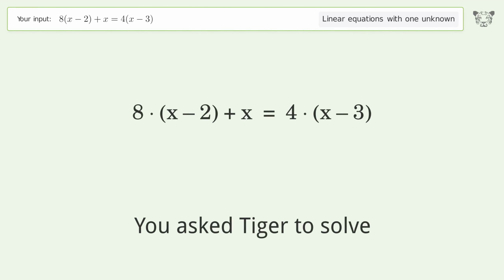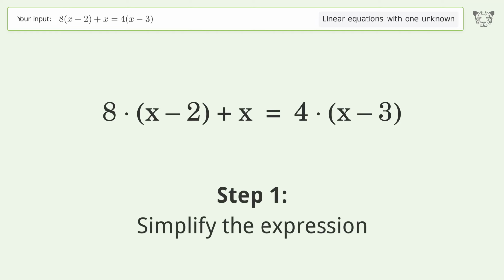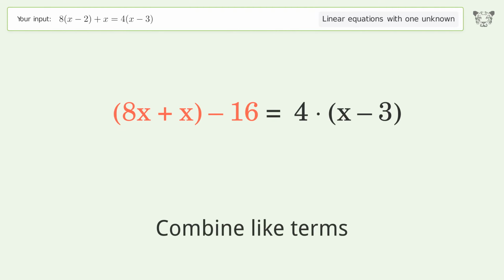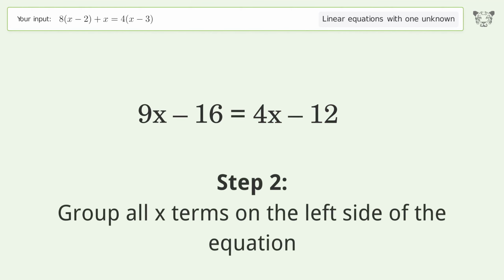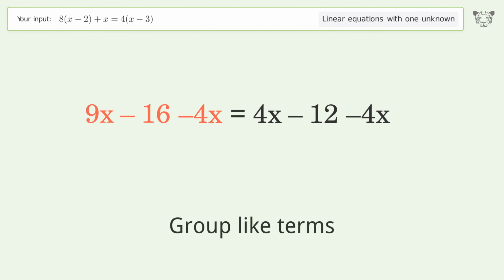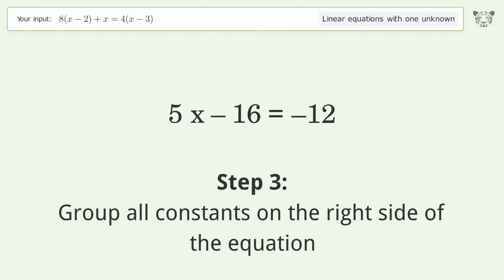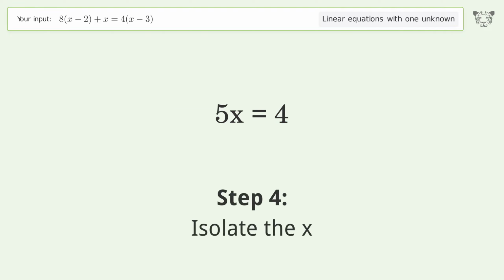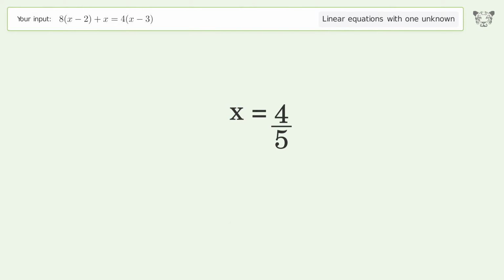Linear equation with one unknown: Solve 8(x-2)+x=4(x-3) step-by-step solution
Solving 8(x-2)+x=4(x-3) using the linear equation with one unknown solver

for a step-by-step and more tips and tricks for dealing with linear equations with one unknown.